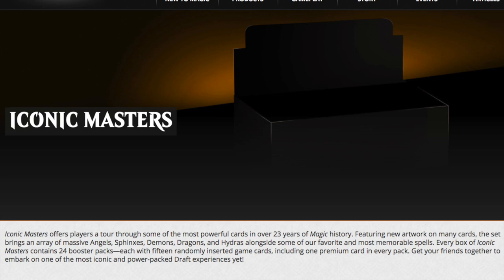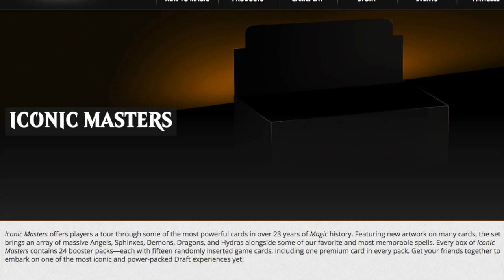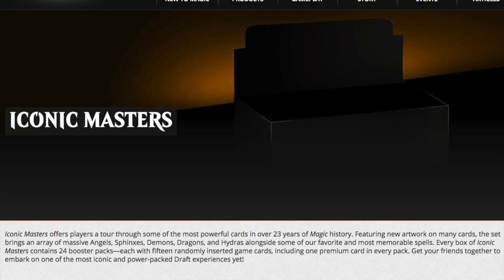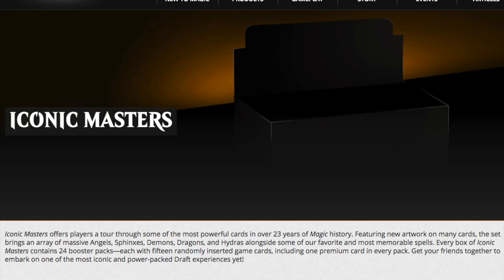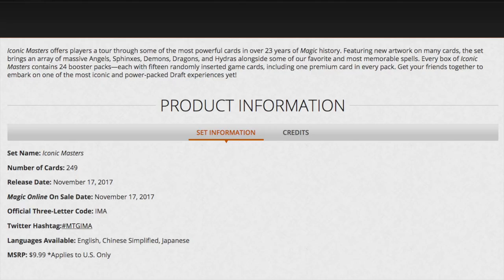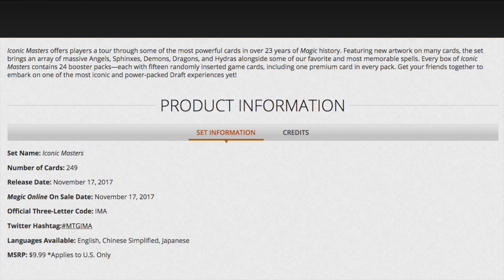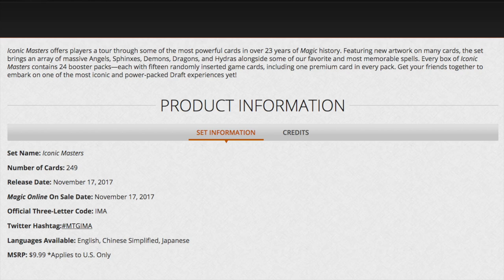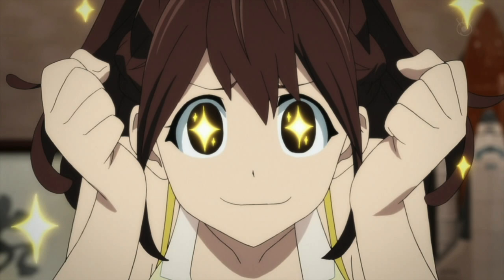Iconic Masters!!!! BEST Magic the Gathering Set?